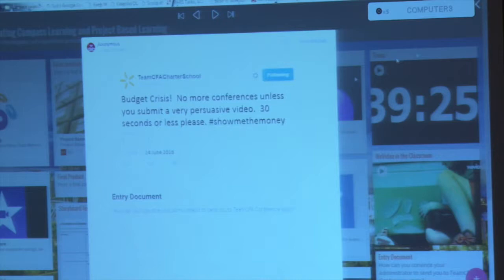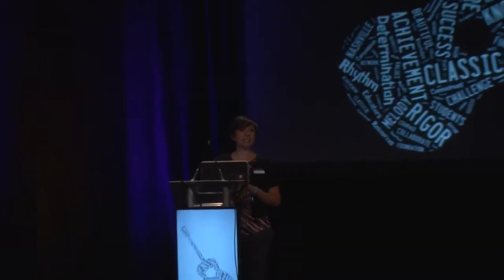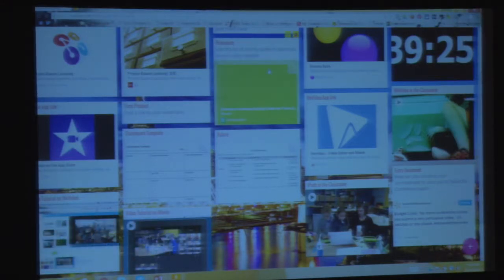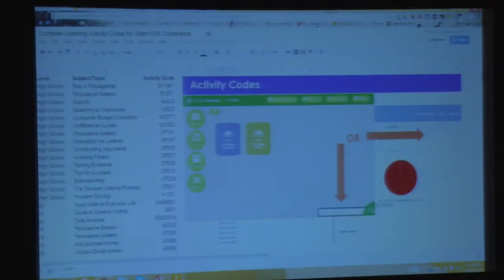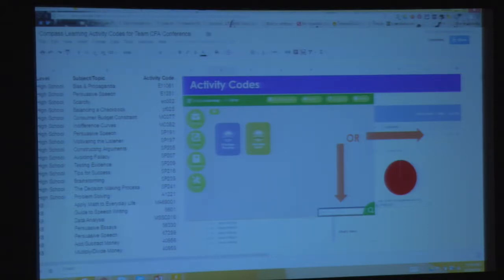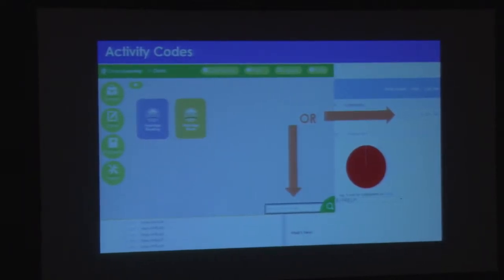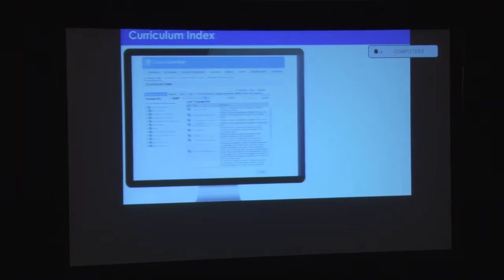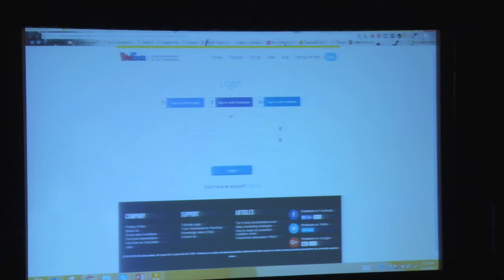INTEGRATING COMPASS LEARNING